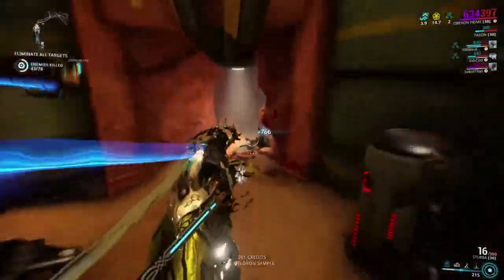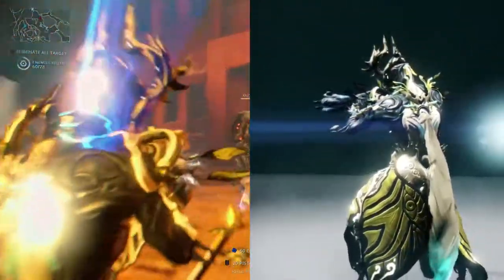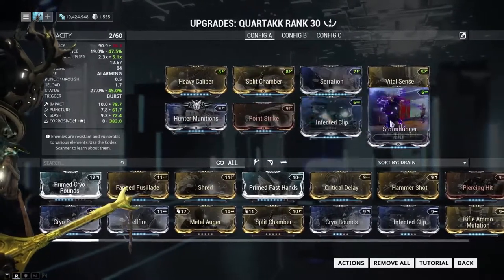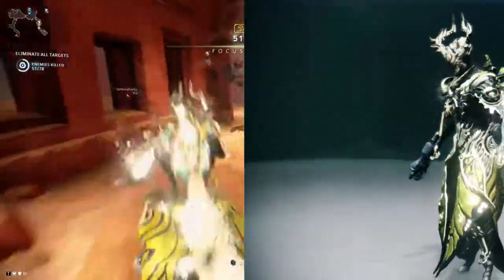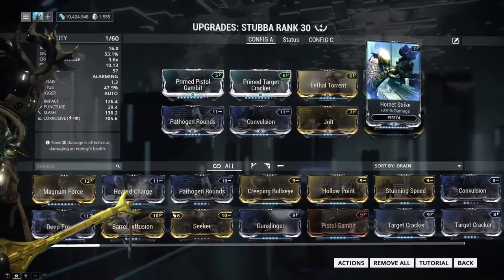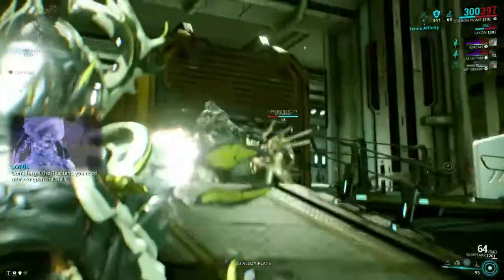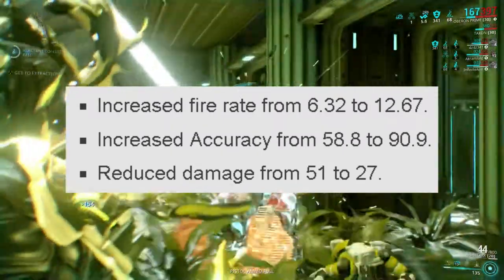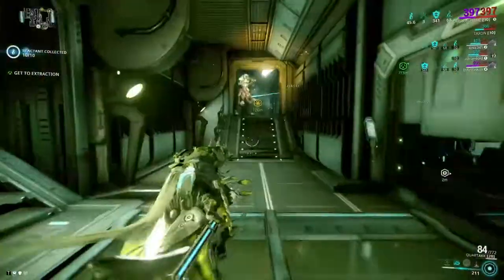WARFRAME - QUARTAKK & STUBBA WEAPON REVIEW! (POST PATCH BUFFS/BALANCE)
Song : Shag - Everyday

A Brief dual weapon review of the quartakk and stubba, weapons from the GHOUL PURGE EVENT!